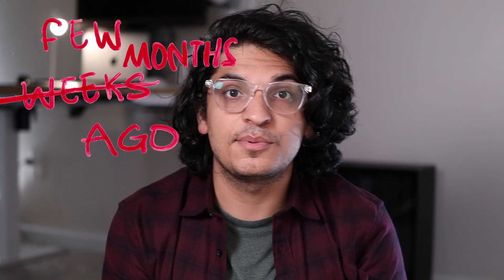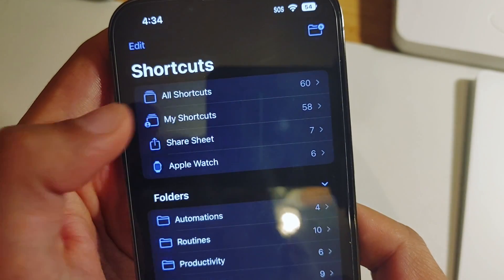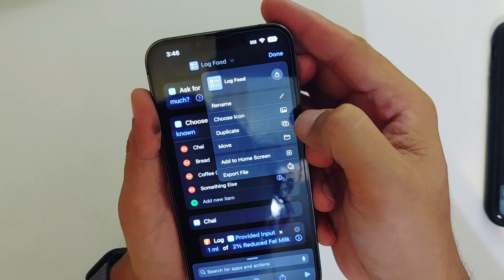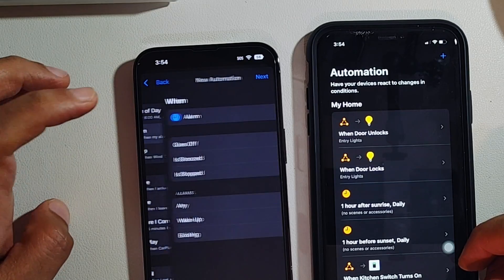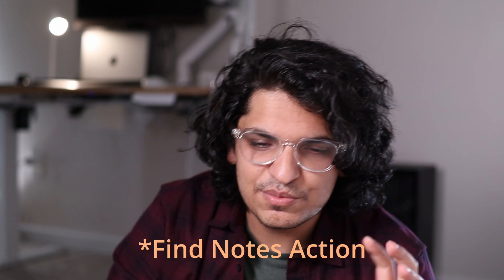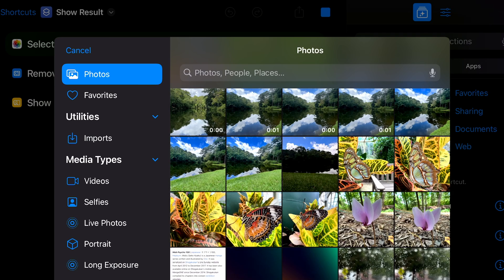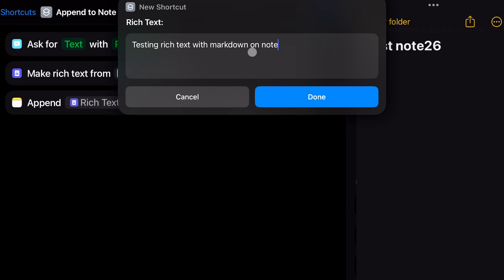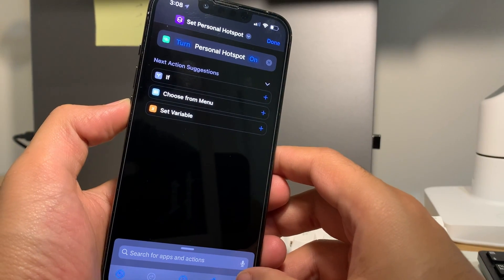iOS 16 Shortcuts - What's New?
this is one of the biggest quality of life changes we have seen in years for iOS and iOS shortcuts are no different. The changes in this video

This is the rough script of the video - some items were removed.

To get the obvious ones out of the way, let’s talk about app shortcuts. This is the reason for shortcuts appearance in the main presentation.

With iOS 16 the developers can create shortcuts that will automatically appear in the shortcuts app as soon as the app is installed. To separate the user created shortcuts in the app, there is a new category on the navigation panel called “my shortcuts.”

Let’s talk about the changes in the UI of the application. One of the most trivial yet obvious changes on the main screen is the missing number of actions. Now you only see the name, icon and the three dots menu on each shortcut.

If you long tap on a shortcut, the context menu is exactly the same but there is no preview window for your shortcut actions.

Now you also have access to a list view. Here, when you tap on a shortcut, it will open the shortcut to edit screen directly. Speaking of which, there are quite a few changes here on the edit screen.

First, the name of the shortcuts is now centered. Unlike, iOS 15, you cannot just tap on the name to rename a shortcut, instead it opens this menu, where you can tap on rename to edit the name of your shortcut. This just added a bunch of steps, which in my opinion are totally unnecessary. Speaking of unnecessary, this drop menu also has a redundant share icon.

Unlike the name of the shortcut, tapping on the icon will allow you to select a new icon. Which you can now select by searching for it. This is definitely the kind of quality of life change that I wanted. So, thank you apple.

The settings icon has been moved from the title bar to the bottom toolbar as an information icon . The contents are still the same as it was on iOS 15, so nothing talk about here.

A few more UI changes can be seen only when you run a shortcut. For instace, if you shortcut asks for input, the textbox has an updated UI. This UI update is also applicable for any other ask for input prompts. You can tap outside the prompt and that would not dismiss it completely. You have to tap on cancel to get rid of the input prompt and that stop the shortcut from running any further.

As for changes to automations, we did not get any new triggers this time around. And no new “ask before running” toggles have been added either. You still get a confirmation notification for email, sms, bluetooth and location based automations. The snooze automation was updated to run with repeated snooze as well.

Ok. Let’s talk about the updated and new actions.

Although notes got a huge update with iOS 15, the shortcuts actions were left pretty much stayed unchanged. but now you have a lot of new actions. Starting with Tag Actions, such as open a tag, delete or create tags, you can even add tags to a certain note or remove tags from existing notes. Similar to Tags, you have a bunch of folder tags. You can no create, delete or open a folder in the notes tab. You can even move a certain note a folder. This will allow for some unique workflows, such as moving older notes to an archive out of inbox just to make sure they don't clutter your default views.

And then on the general notes related actions, you have the new and updated get notes action, which is not limited to 26 notes anymore. If you have hundreds of notes, you can bring them all into shortcuts with this one action. I created 30 random notes to demo this feature and it bring in all of them.

And you also have actions to modify the notes. You can pin multiple notes, delete notes, and change settings for your notes. This settings action allows you to enable or disable different settings on certain note, but I don't know what would you use that for. I would love to know what are you guys using this for.

Apple made a huge deal about making mail a desktop class app on iPadOS, but i think it is still lack features as an email application, but if you use mail, you have a few new actions:

First, you have an action to configure the mail focus filter. it allows you to get notifications only from a few accounts when a focus mode is turned on. . i think it is a great feature, but I wish it was compatible with something like spark email or outlook.

With iOS 16 update, we will be getting a ton of new features. Some of those features are also available as actions in shortcuts. For instance, you have an action to remove background from photos and post photos to shared albums. Geet Madan

Questions?